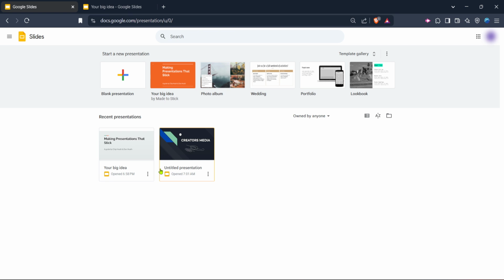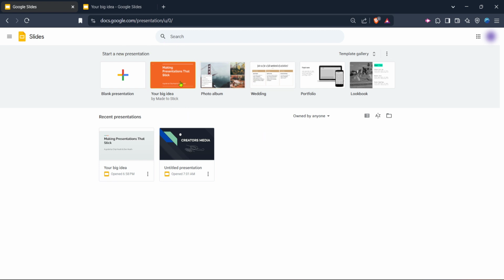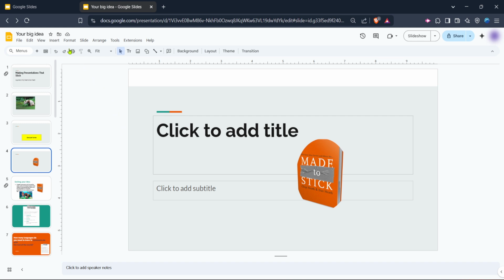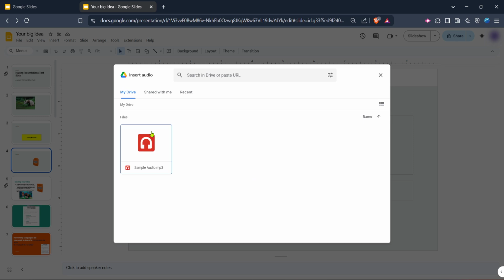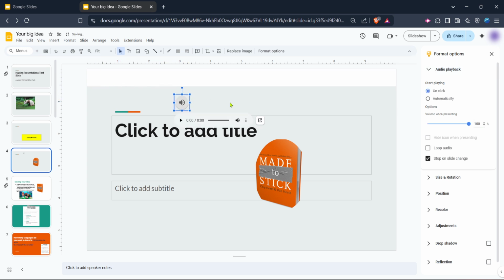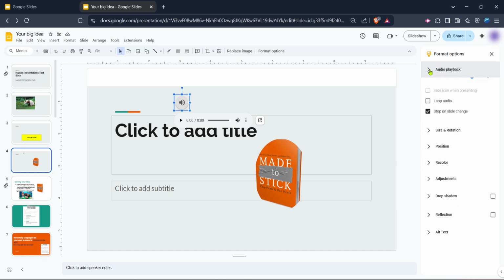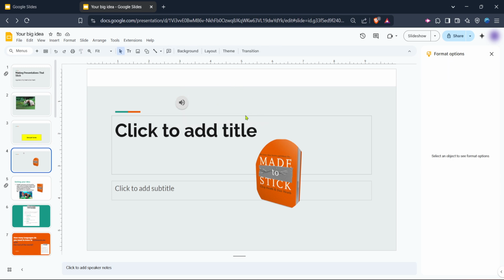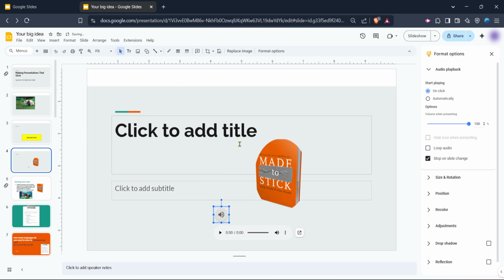How to Add Music to Google Slides Complete (Full 2025 Guide)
How to Add Music to Google Slides Complete Tutorial Step by Step (Full 2025 Guide)